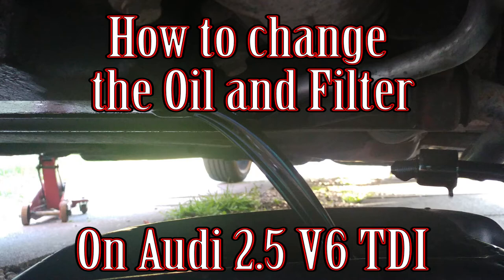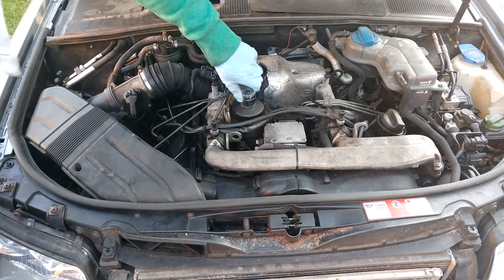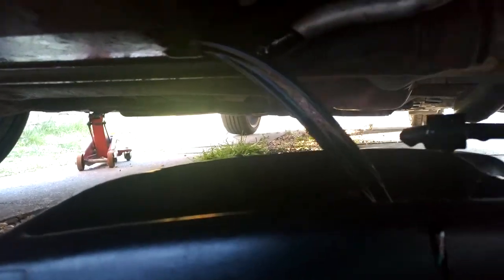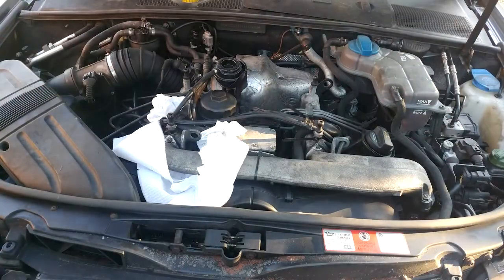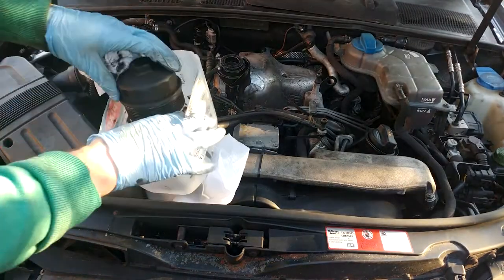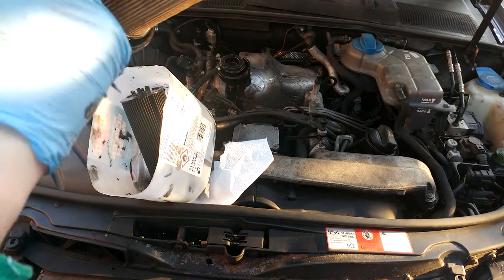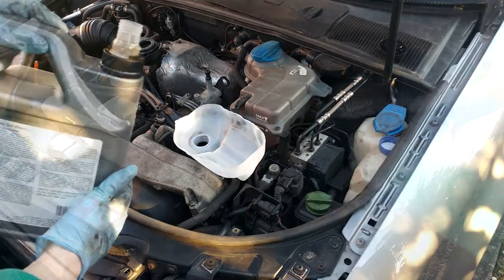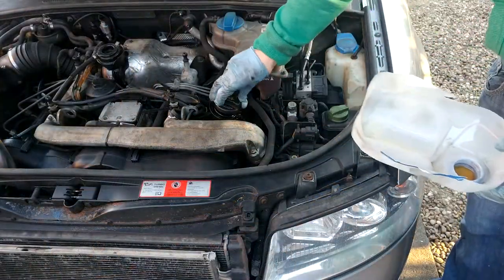How to change the oil on your Audi 2.5 V6 TDI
In this video I will show you how to change the Oil and Filter in an Audi A4 B6 2.5 TDI (this will also be the same of similar for other V6 TDI's)